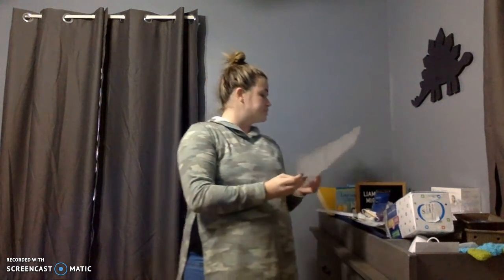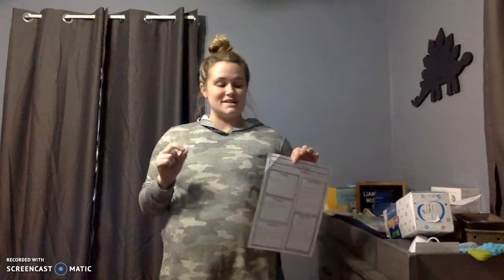Mini teach #2 Graphic Organizer